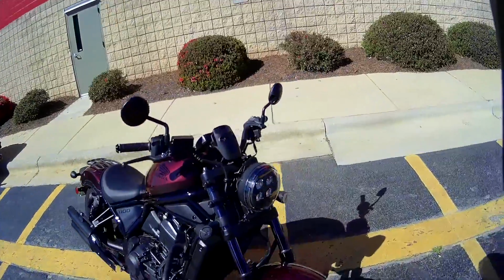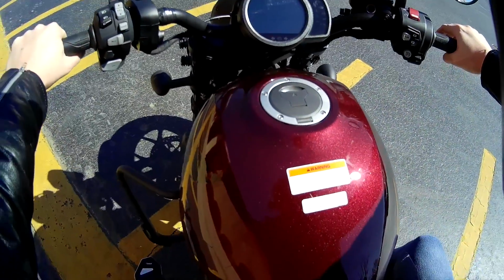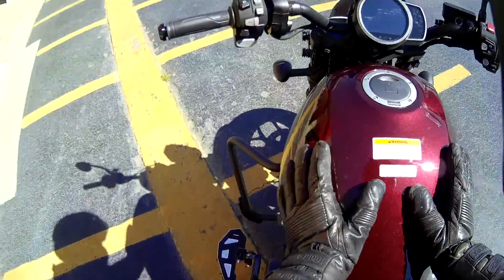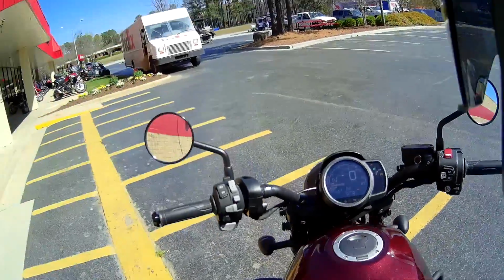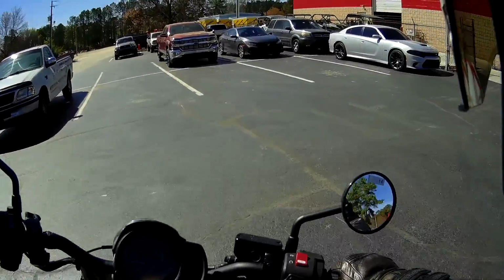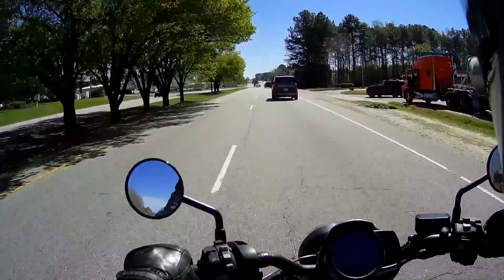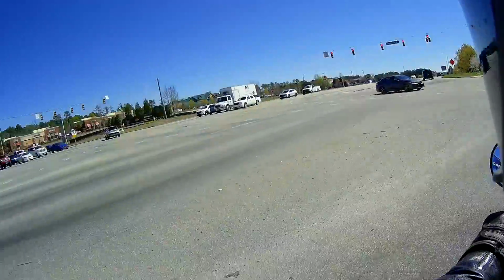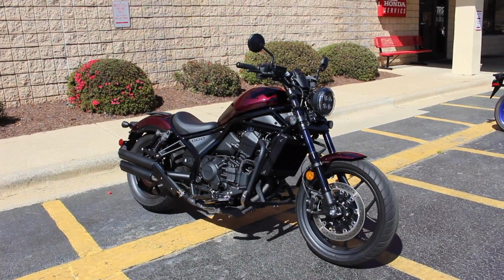Honda Rebel 1100 DCT Test Ride & Review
On today's episode of The TPS Motovlog: The Rebel 1100 DCT
Honda has many motorcycles with the DCT (automatic) transmission available, and the Rebel 1100 is one of them. On this episode we show how the system works on the Rebel!